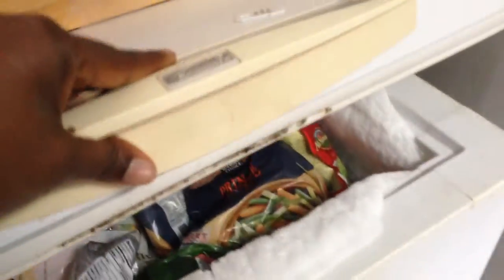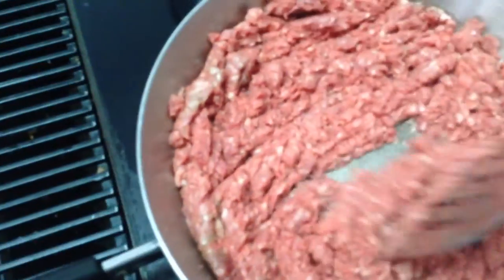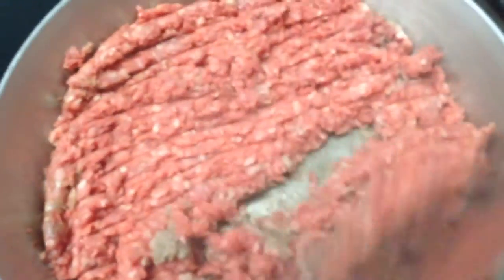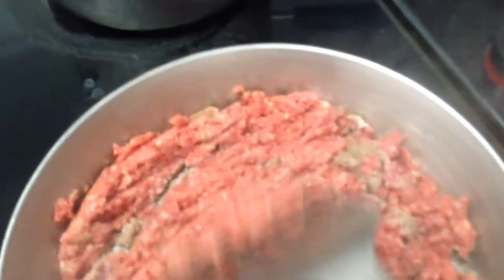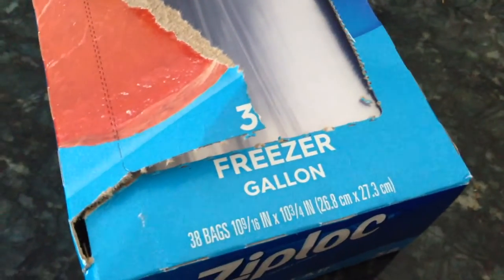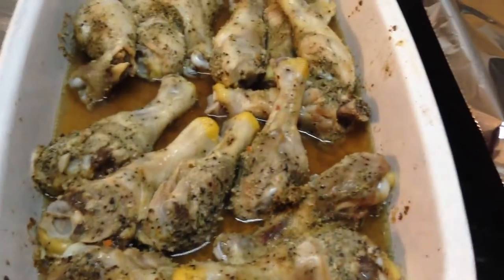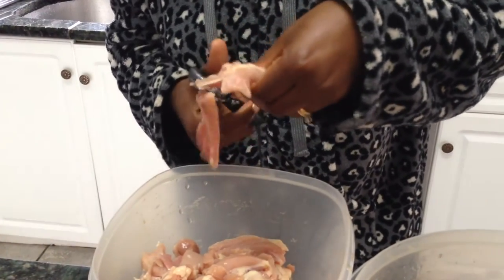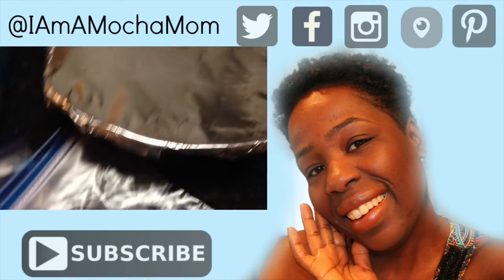Easy Meal Prep for Freezer Cooking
I have found a quick and easy way to meal prep for freezer cooking so that I am actually able to stay consistent with freezer cooking.  Things have gotten so simple that I actually look forward to pulling the girls in to help me.  Mrs. Dash is my go to spice of choice because you can use it in most recipes and I never feel stuck eating foods I thought I would want at the beginning of the month, then change my mind later.

Mrs. Dash